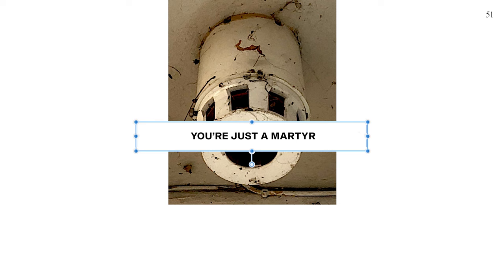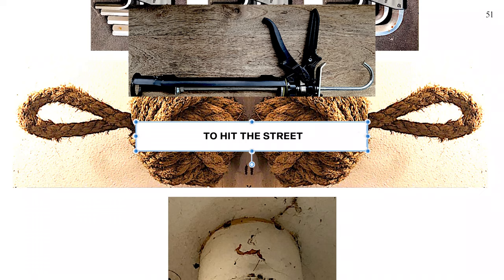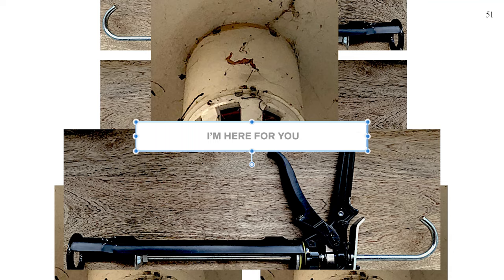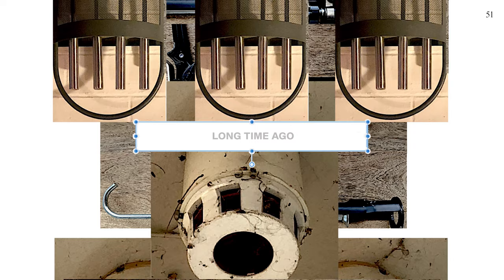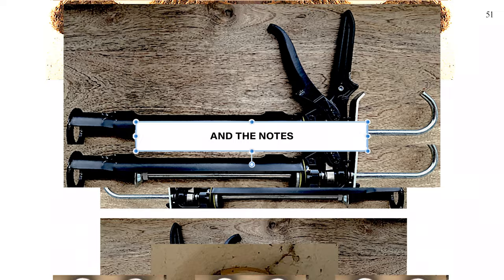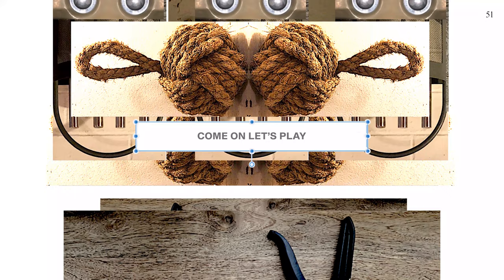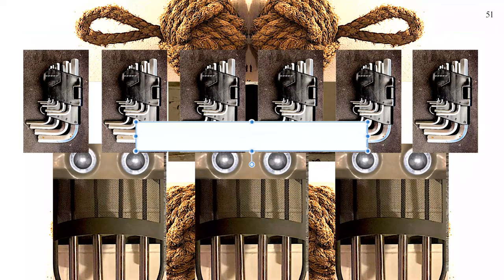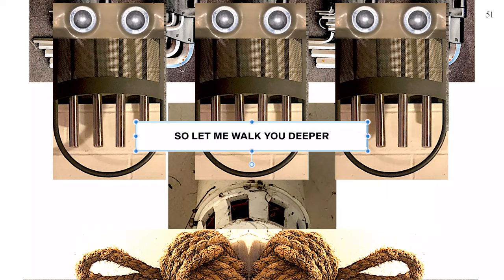Hit the Street by Kevin Godley - Music from The state51 Conspiracy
Hit The Street is the the latest single from Kevin Godley’s first solo record, Muscle Memory (co-composed with Claus Poulsen): an eerily sparse composition for guitar, piano horn and vocals, ruminating on Chet Baker’s mysterious final moments.

We love exceptional music and musicians, and we'd like to hear from you if you are one.